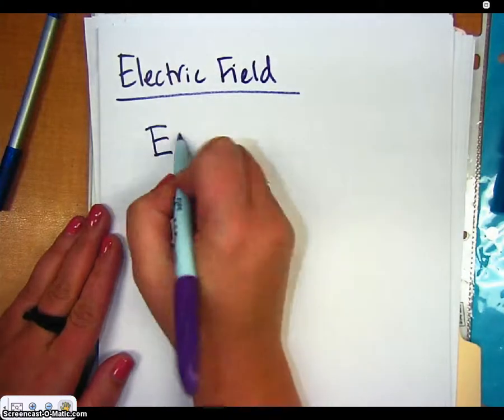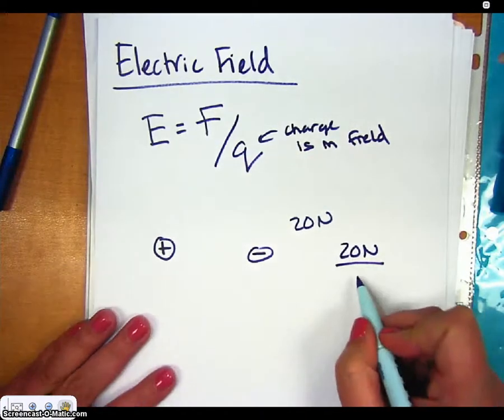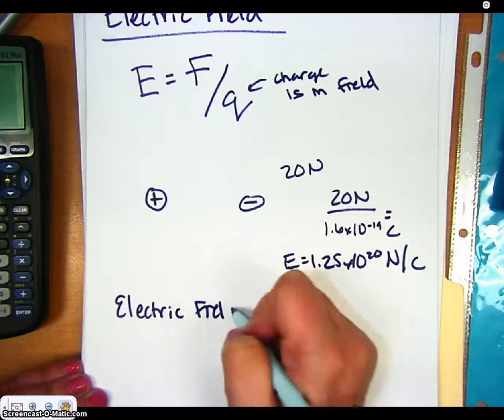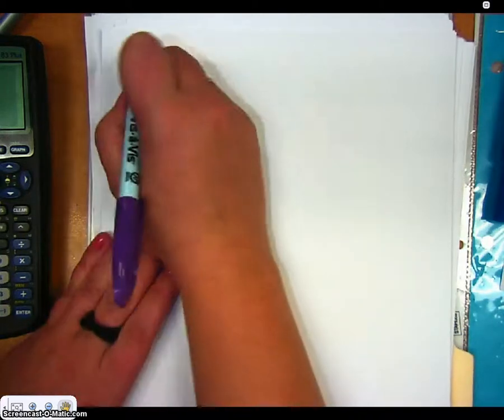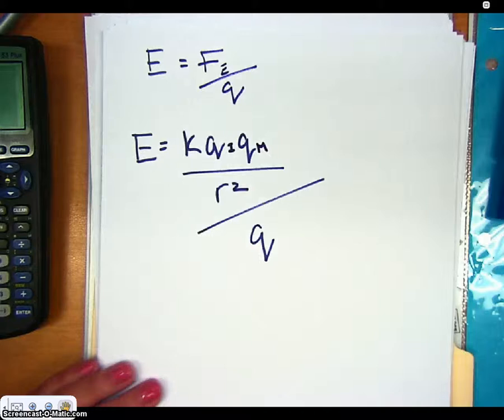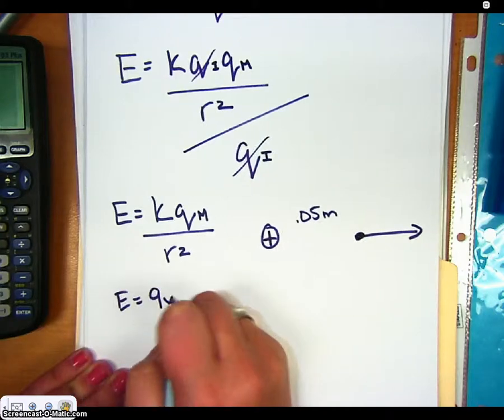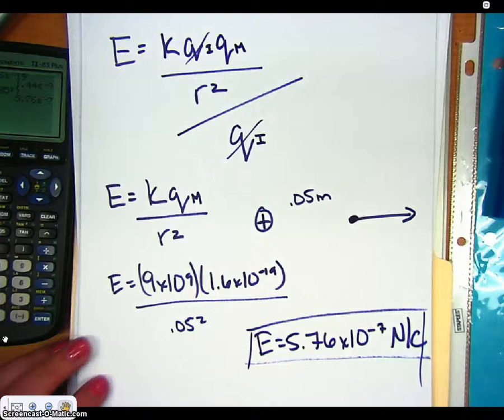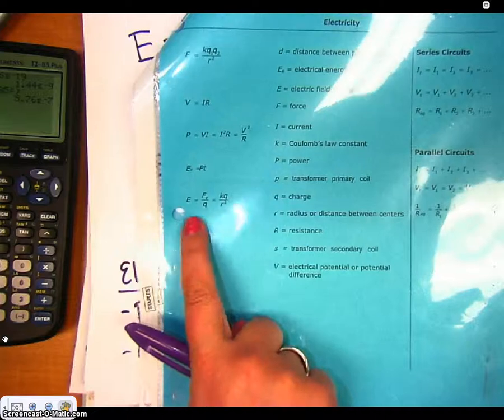Honors Physics Video 7.6 Non Uniform Electric Fields